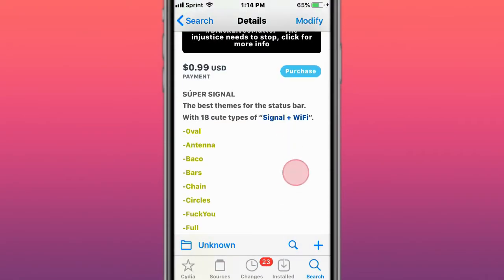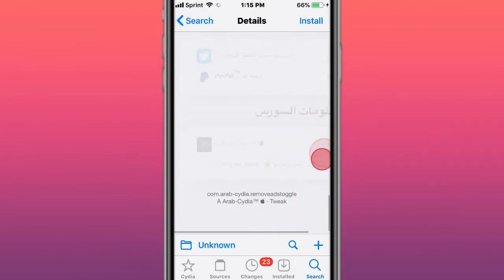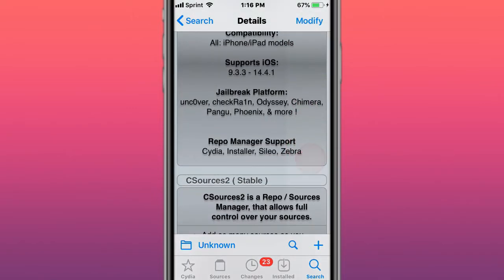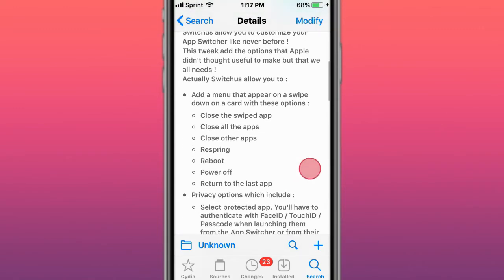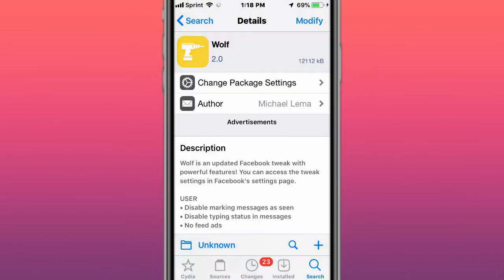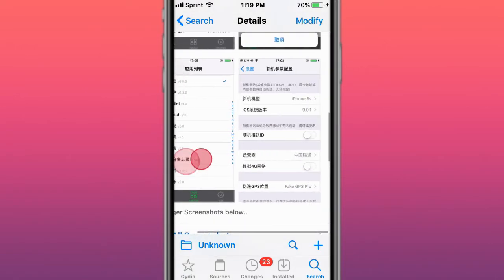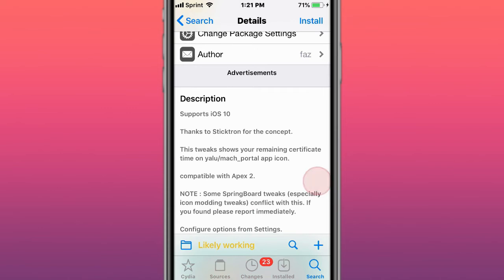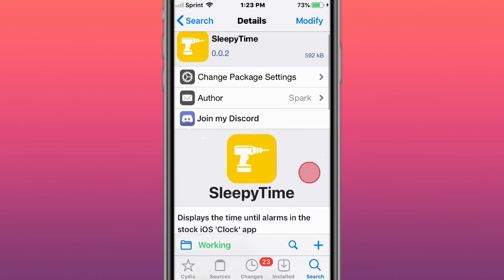Top BEST Updated Jailbreak Tweaks for iOS 11/12/13/14 (Checkra1n, Odyssey, Unc0ver + Chimera)